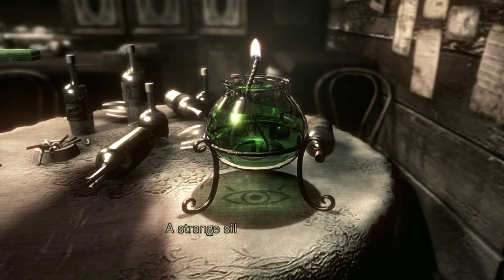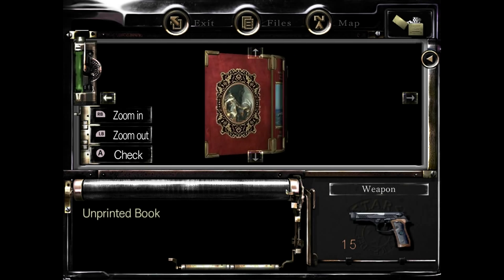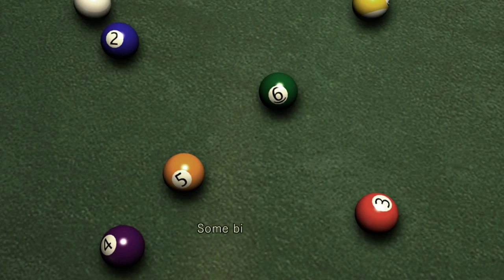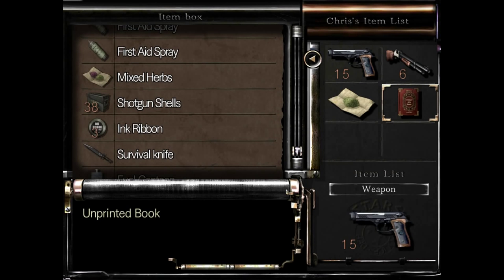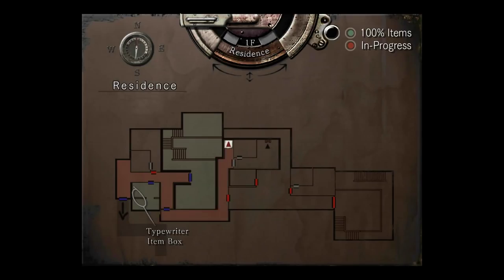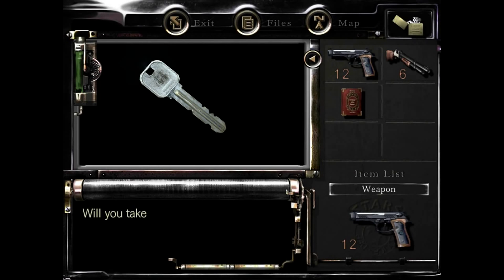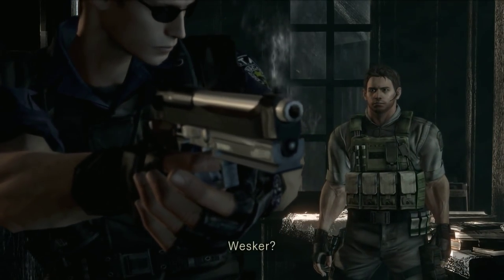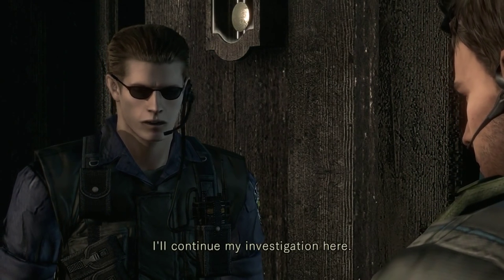Resident Evil Remake HD Remaster (PC) 60FPS Chris PART 4 - Residence, Aqua Ring and Plant 42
5:05 Trying To Explain The Supply Room Keypad Combination
28:30 Assault Shotgun From Saving Richard From Poison Earlier
31:50 Trying To Explain Where/How To Use V-JOLT
37:50 Supply Room Code "365" To Make V-JOLT
42:38 V-JOLT Document and Red Book Puzzle
50:31 Plant 42 Boss and Helmet Key Acquired

The goal of the Residence is to make your way to the Plant 42 Boss, defeat it, take the Helmet Key it was guarding, then return back to the mansion. Since I saved Richard from the Snake I can't have Rebecca cook up the V-Jolt against Plant 42. Jill will play Moonlight Sonata on the first attempt and is experienced enough in chemistry to mix the V-Jolt without assistance.

The entire Aqua Ring section doesn't require having a weapon equipped. The only Shark you need to kill is the large one guarding the Gallery Key, which can get fried by a control panel pushed into water below.

Key PC Specs : i5-2500k @3.3 and AMD 6870 1GB

Low performance hit from Anti Aliasing options in both GPU usage and vRAM usage. Runs 1080p 60FPS, better than what's allowed on consoles. PS4 is objectively more powerful than XBO, yet the games will run identically locked at 30 FPS, meanwhile I am to believe a PS4 is more powerful than a 6870. I have no issue with this game except there's no in-game menu option to delete save files, that you have to overwrite them and potentially make clutter like RE2 on N64.